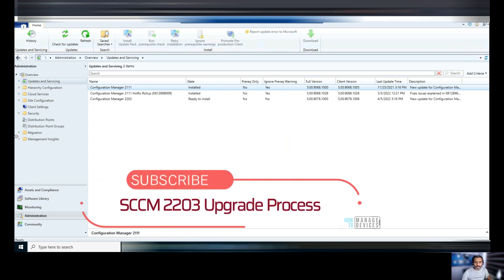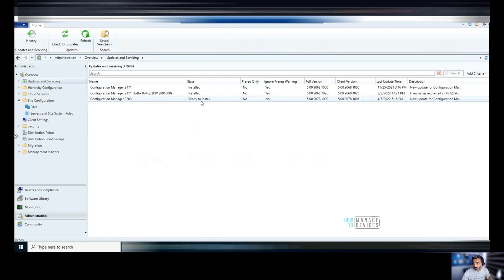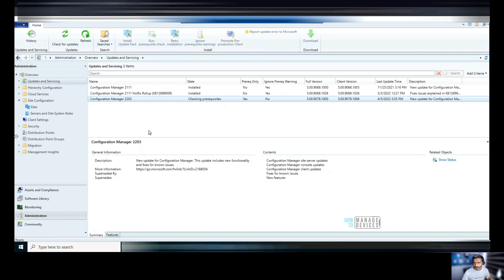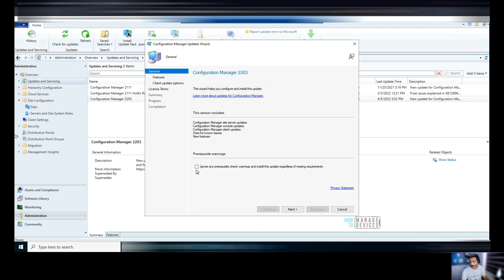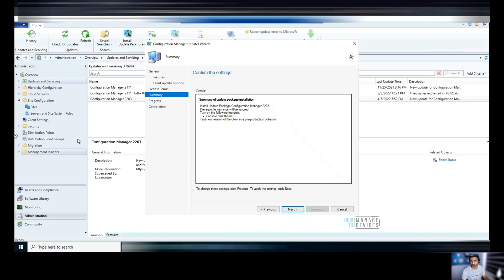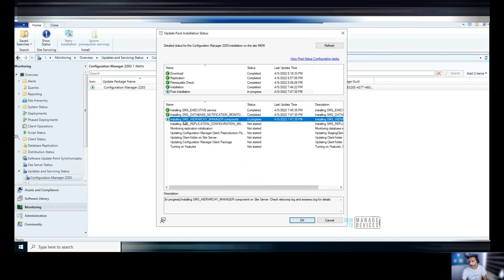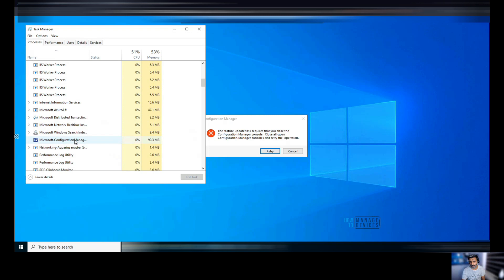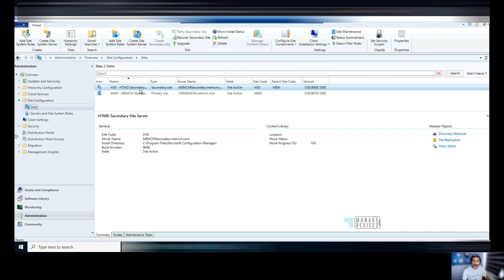SCCM 2203 Step by Step Upgrade Video | Configuration Manager 2203 Primary Server Upgrade Guide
➡️Prerequisites of SCCM 2203 Version Upgrade
➡️The following SCCM versions are supported for the upgrade to 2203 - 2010, 2103, 2107, or 2111.
➡️SQL Requirements for the 2203 Version of SCCM
➡️Server OS Support for SCCM 2203
➡️SCCM 2203 Upgrade Check List
➡️Offline Scenario – SCCM 2203 Upgrade

➡️Download ConfigMgr Version 2203 Update Content
➡️Run PreRequisite Check for SCCM 2203
➡️Check the Status of SCCM 2203 Prerequisite Check
➡️Upgrade to SCCM 2203 Version – Install Update Package Configuration Manager 2203
➡️Monitor SCCM 2203 Upgrade
➡️SCCM 2203 Admin Console Upgrade
➡️SCCM 2203 Client Upgrade & Dashboard
➡️SCCM 2203 FAQs